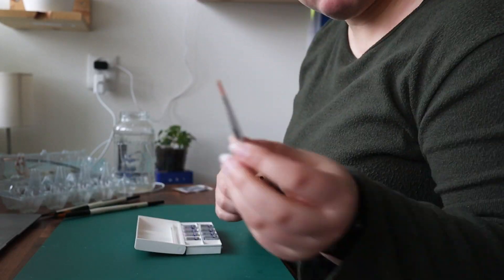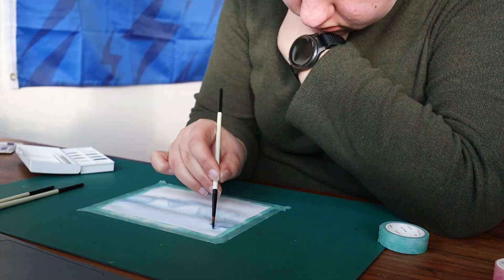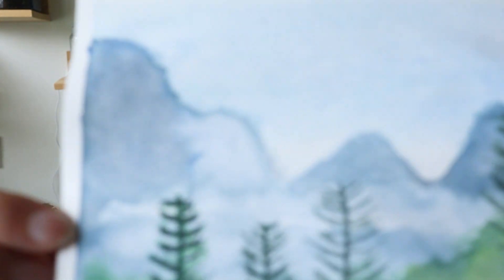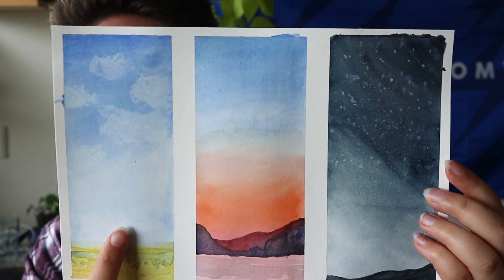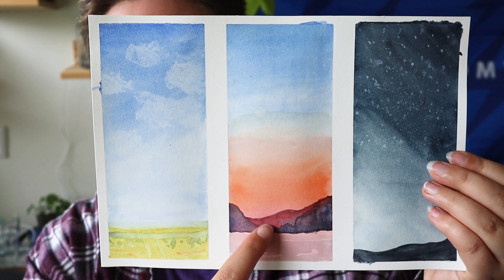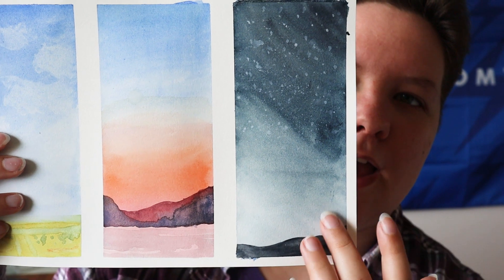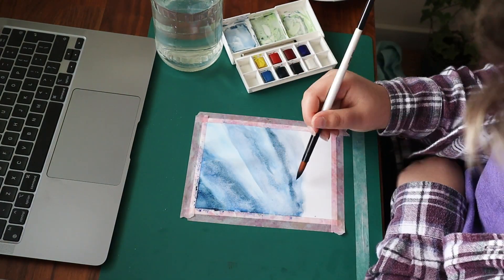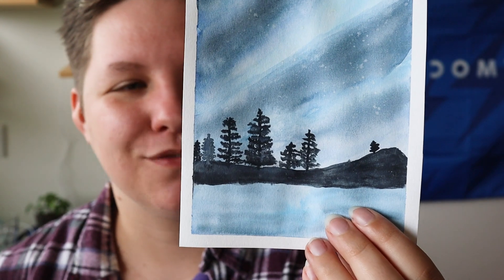Season of Creativity: Week 1 (Practice Paradox)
👉 You can join CreatorNow to watch the lifechanging lesson I'm talking about in this video

A lesson I learned during my first week of creativity: the practice paradox. I've been practicing with dollar store materials for quite a while now. As a reward, I bought some "real" art supplies at an art store. I bought some Winsor & Newton watercolor paint, some watercolor paint brushes, and some watercolor paper. What I noticed, however, is that practicing actually becomes harder when the materials are more expensive. I started calling this the 'Practice Paradox' in my own head.

My gear:
Canon M50 + 15-45mm lens
Canon 22mm lens (for talking head videos)
Microphone (relatively cheap but awesome)
SD Cards
Macbook M1 Air (for editing videos and creating thumbnails)
iPhone 12 (for quick video clips on the move)

This means I will get paid a small percentage if you buy something through my links. This doesn't cost you any extra and it's even a good way to "sponsor" my channel so that I can keep uploading these videos.